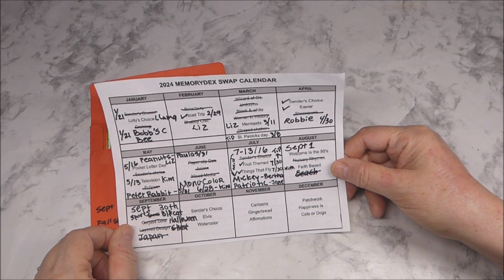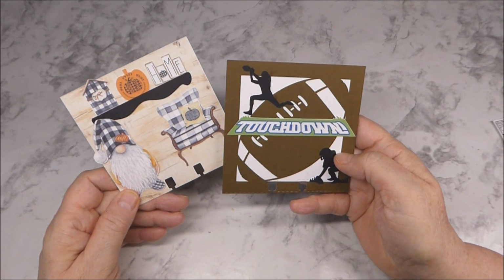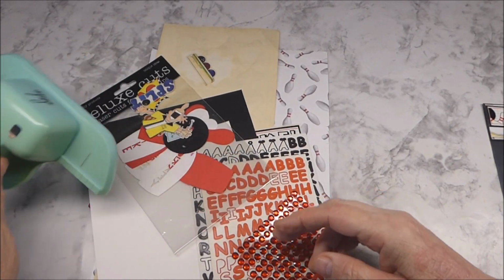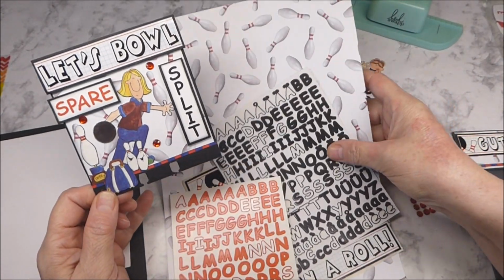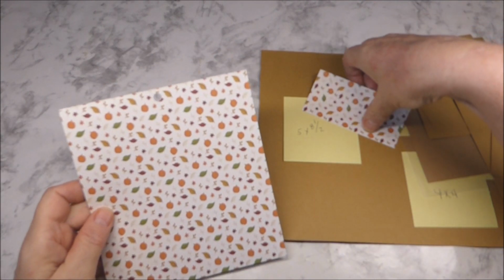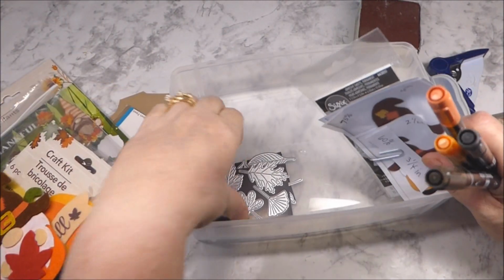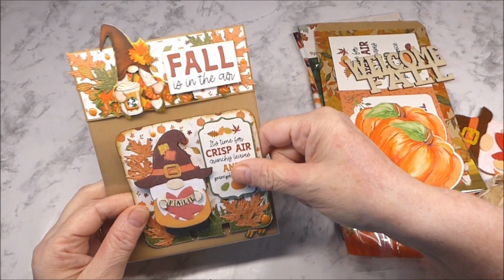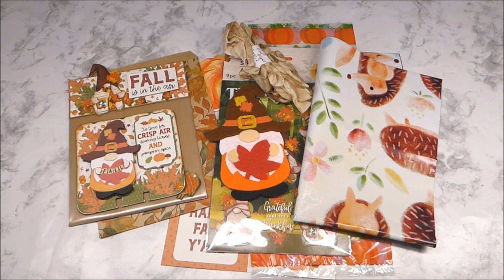Sports & Fall Gnome Dex Card Swaps! Using Your Stash Tips & Tricks!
Checking a couple more Memory Dex Card Swaps off my list.
Up first today I'll share my Partner Kim's Creations. Thanks, Kim!
Sports Theme Swap is for the Memory Dex Craft FB Swap Group.
Had a lot of fun creating this one used some Bowling Paper, and Old Sandy Lion Brand Stickers.
Fall Gnome Memory Dex Card Swap is for Creative Swappers/Swappers Corner.
Just love the Little Gnome from the Dollar Tree Felt Craft Kit.
Only have one, and it's the wrong size?
Shrunk down the Felt Gnome, used the Dollar Tree Gnome Stickers, and items from the
Echo Park "I Love Fall Collection".
Be sure to check out my Tips on getting the most out of your Paper for your Dex Card Swaps. 8:45
Here Is another Fall Themed Project Video to Check out: